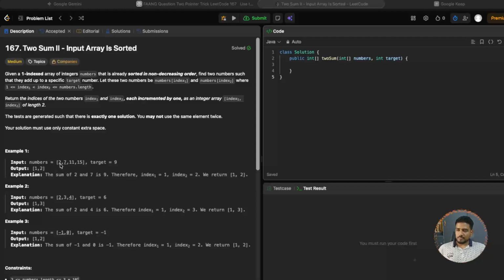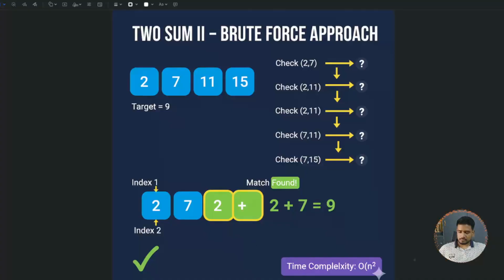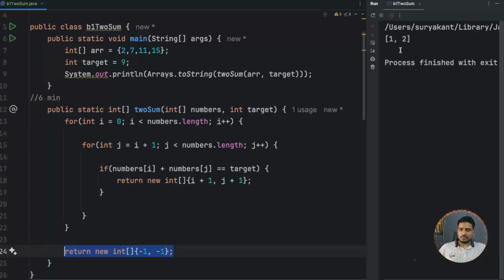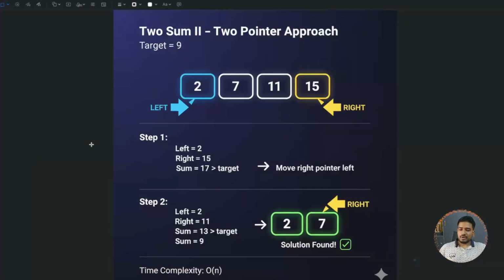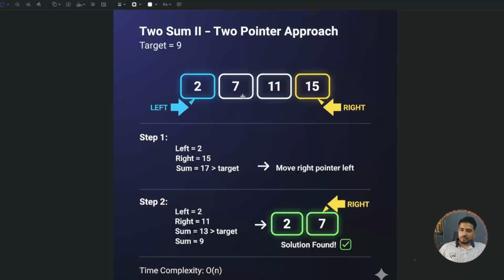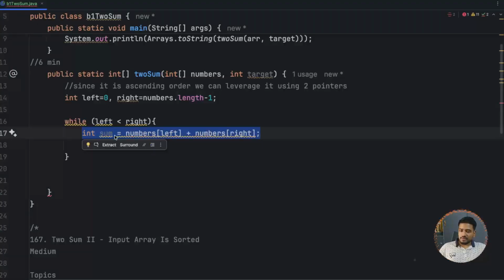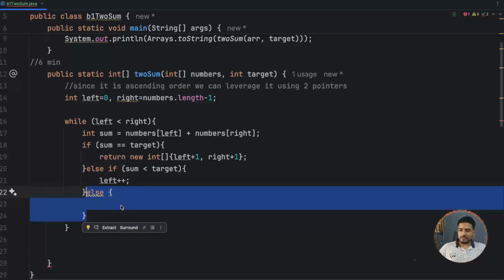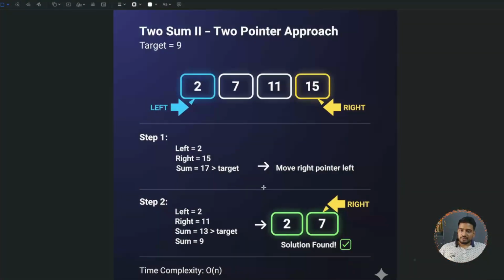Leetcode 167. Two Sum II - Input Array Is Sorted | Java | Pattern 2 : Two Pointers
In this video, we solve **Two Sum II – Input Array Is Sorted (LeetCode 167)** using Java.

This is a classic coding interview problem that demonstrates the **Two Pointer Technique**.

In this tutorial, we cover:

• Optimal solution using Two Pointers (O(n))
• Why the sorted property enables a faster solution

Because the array is sorted, we can start one pointer from the left and another from the right, adjusting them based on the sum compared to the target.

This allows us to reduce the time complexity from **O(n²) to O(n)**.

Topics covered in this video:

• Array Traversal
• LeetCode Pattern Problems

This video is part of the **DSA Patterns for Coding Interviews in Java** playlist where we solve real interview questions step by step.